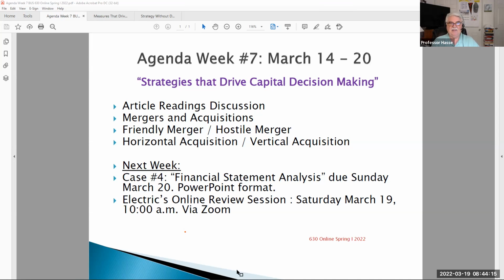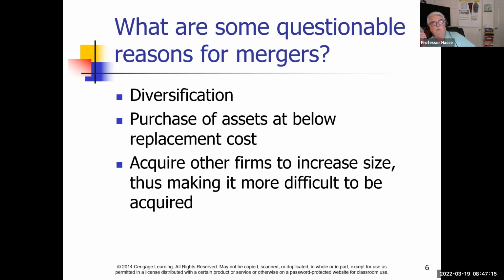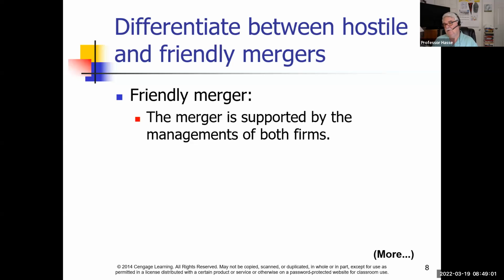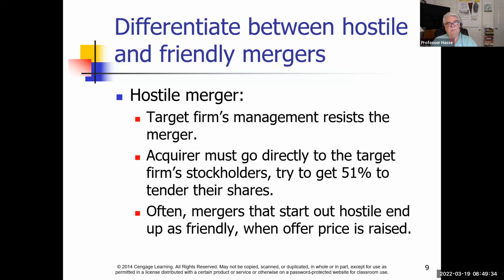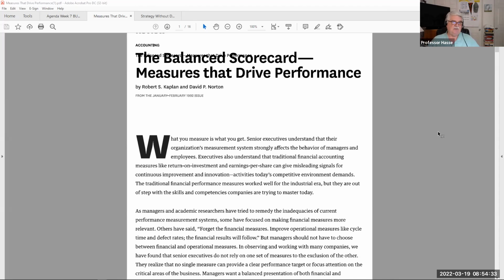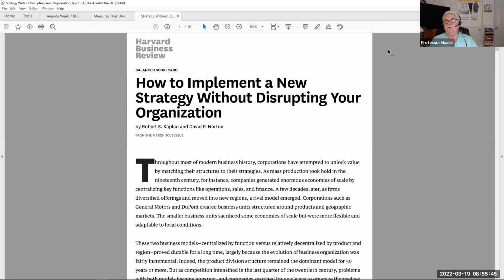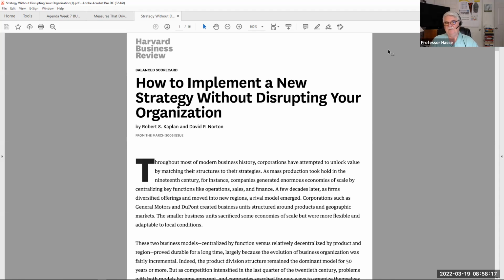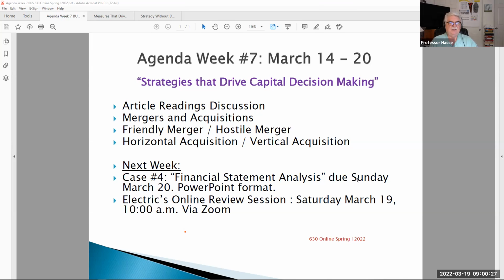BUS 630 Week 7 Update Video